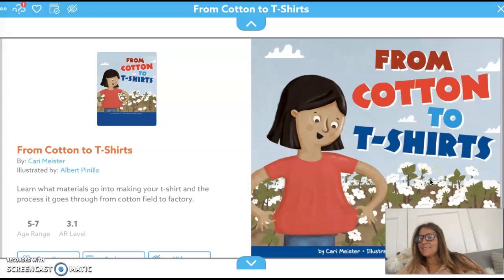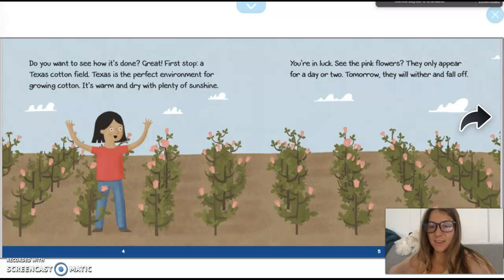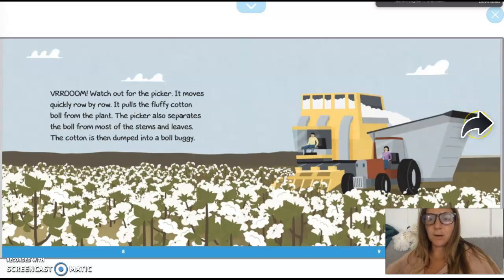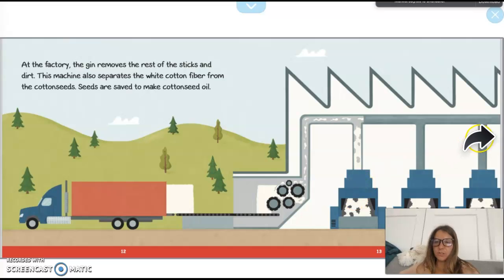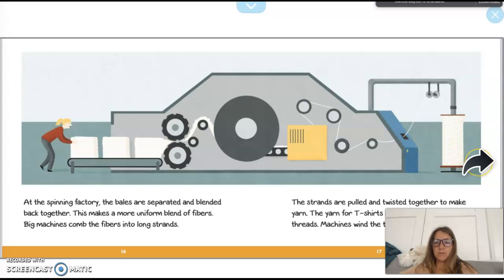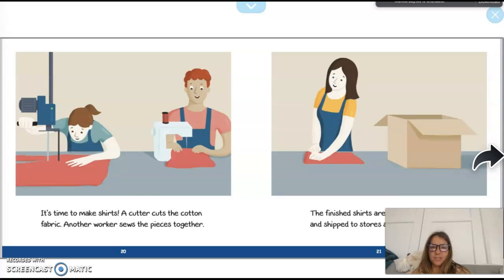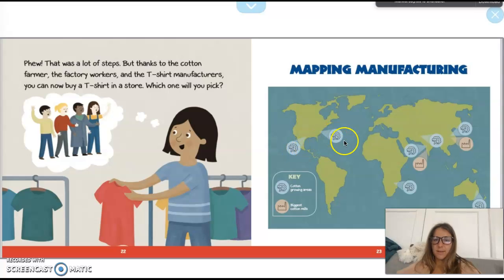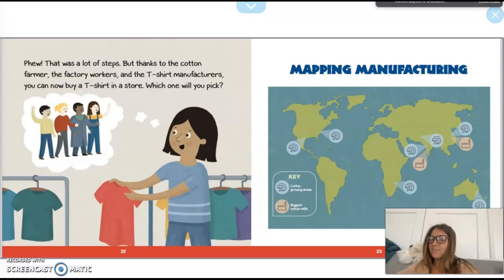From Cotton to T-Shirts!